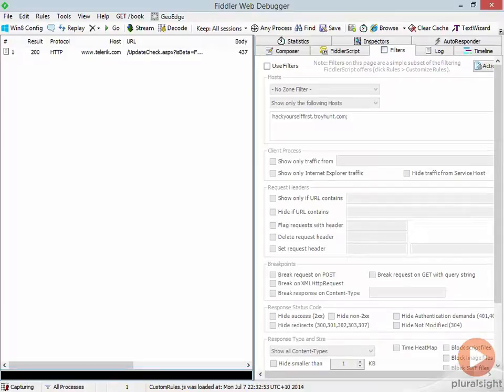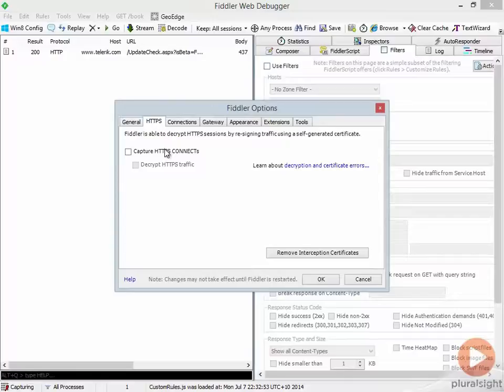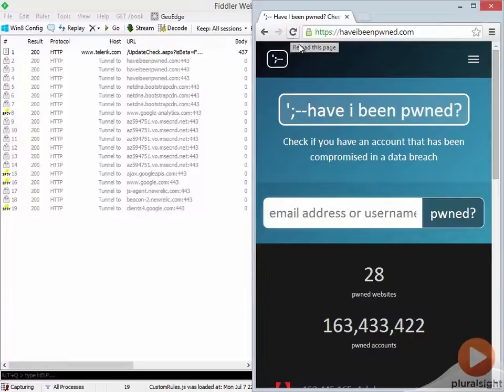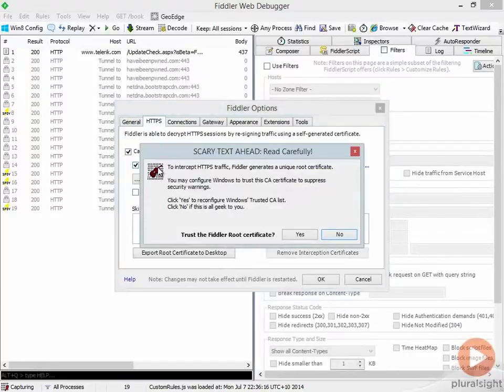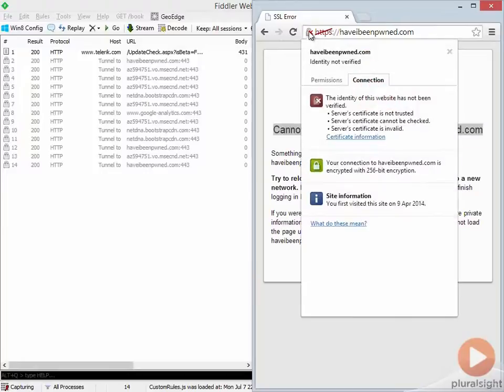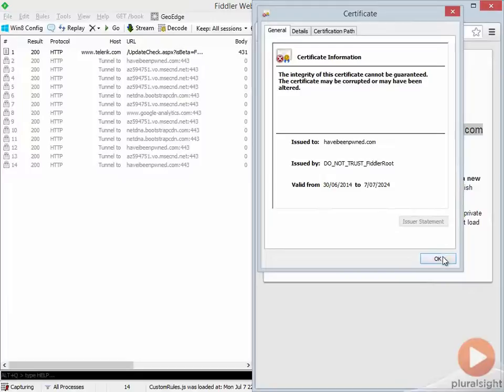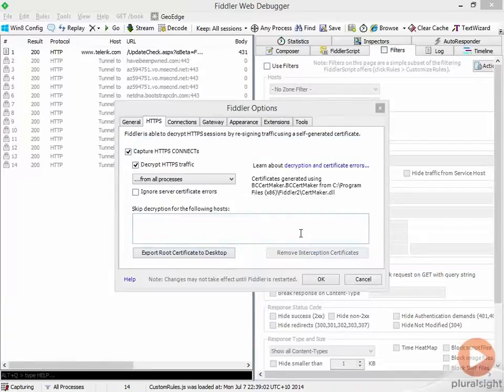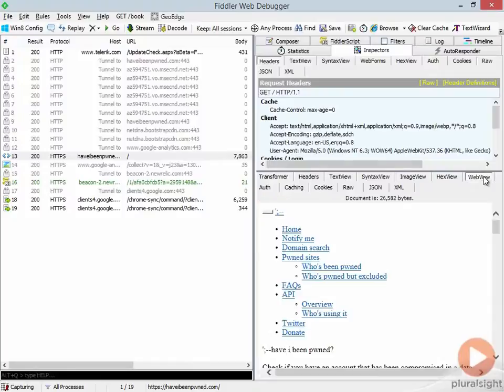0603 Configuring Fiddler to Decrypt Encrypted Connections